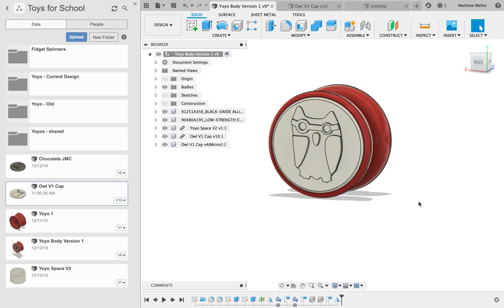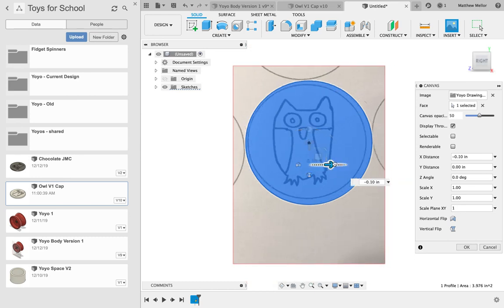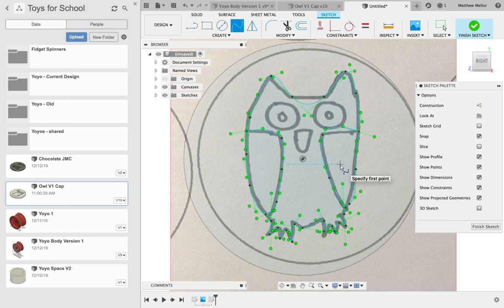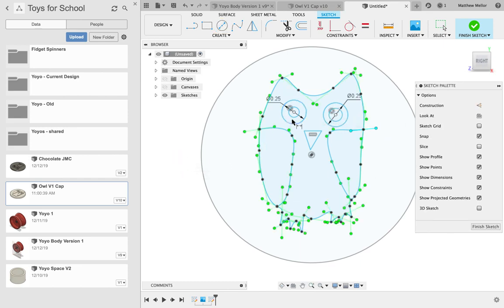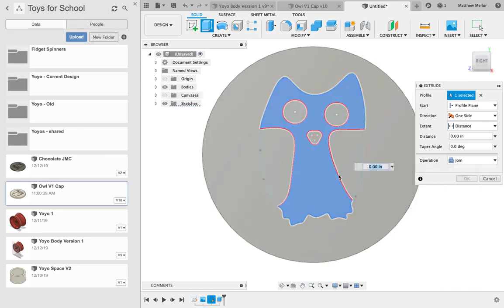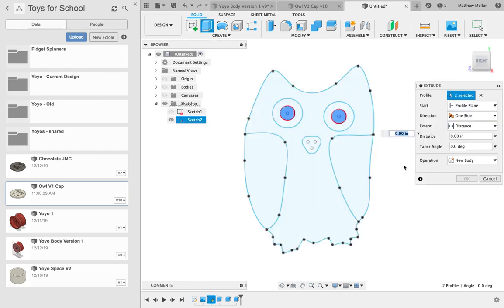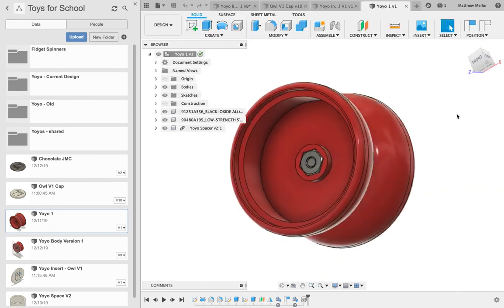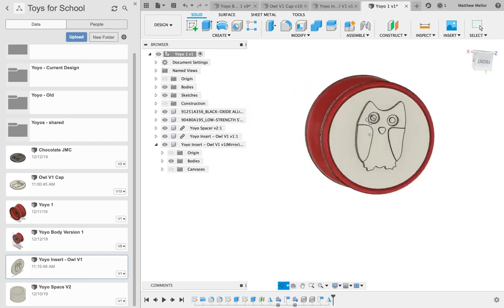How to make a Yoyo: CAD Tutorial #3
Engineering Software: Fusion 360
Mr. Mellor